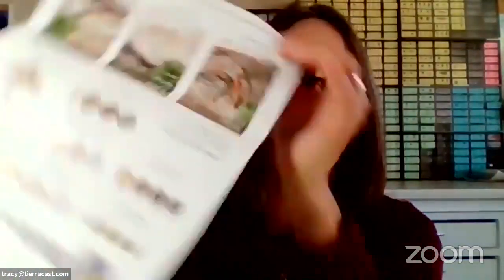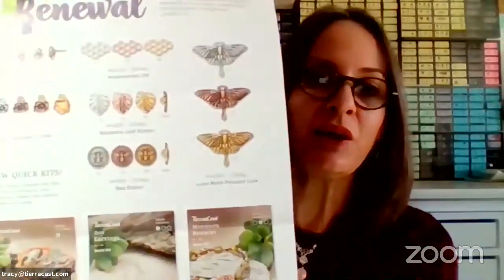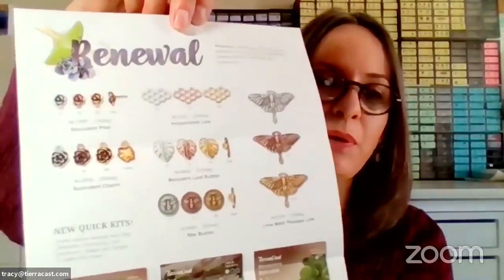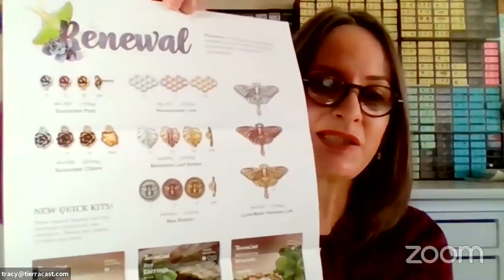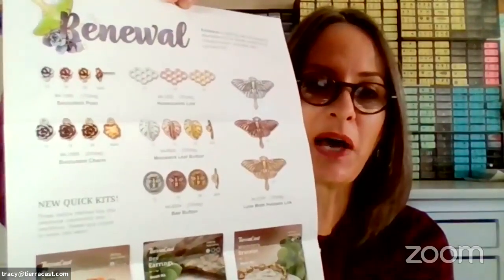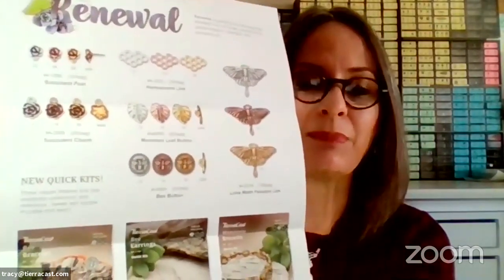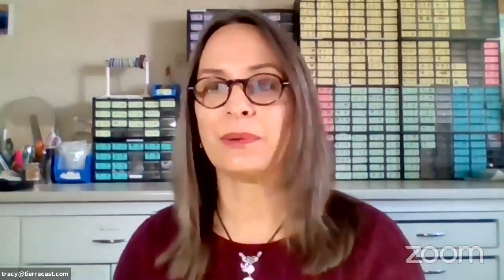TierraCast Renewal Collection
Tracy, Julie and Kierston introduce the Renewal Collection - nature themed components for jewelry making including Succulents, Honeycombs and Bees, a Monstera leaf button and a Luna Moth Pendant Link.